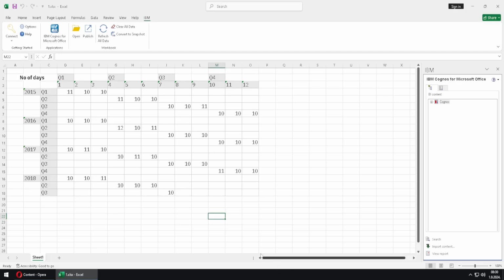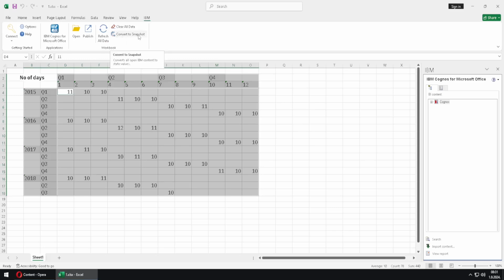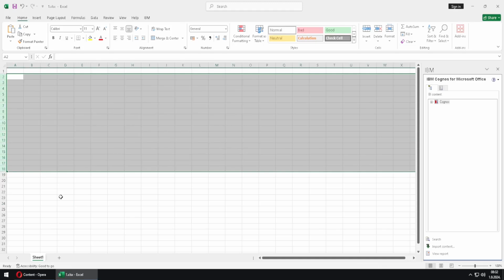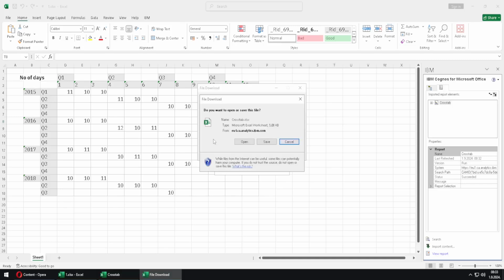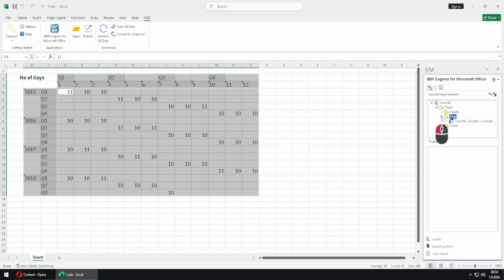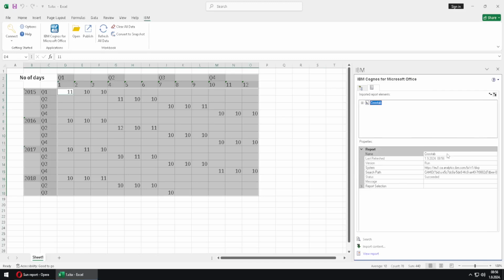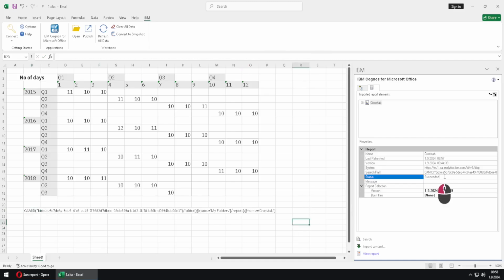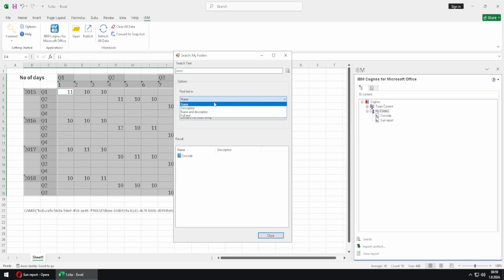740 Settings in Cognos for Office part 2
This is a continuation of the previous video about Cognos for Office settings. Here we will take a look at refresh and delete options for Cognos objects. We will se properties for our reports and their elements. We will see how to perform searches within the Cognos for Office addon.